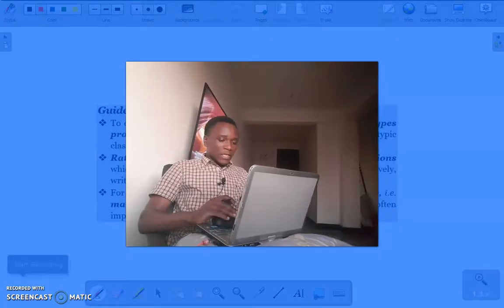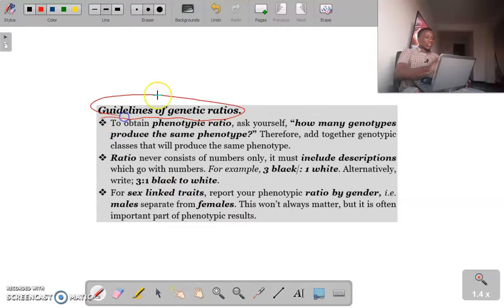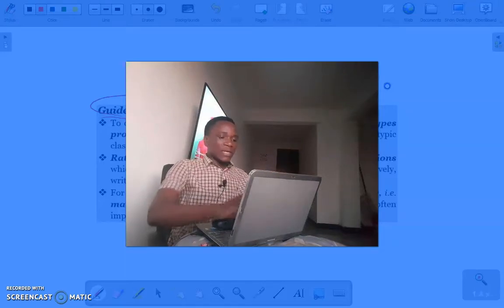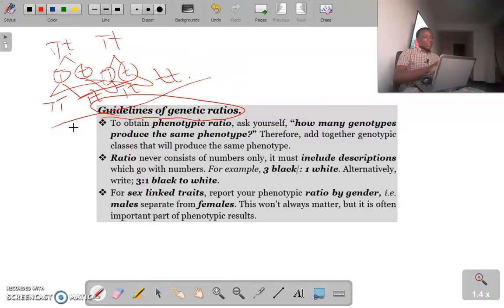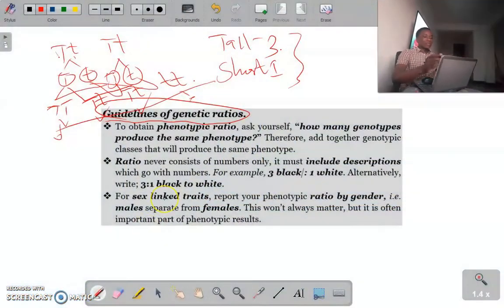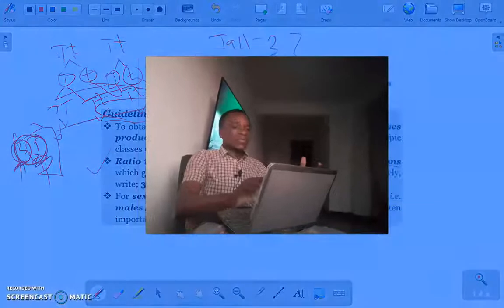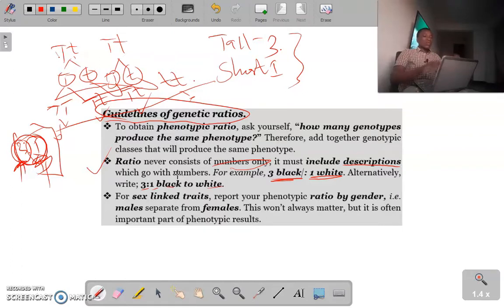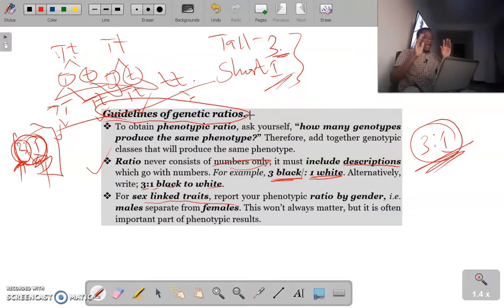GUIDELINES OF GENETIC RATIO